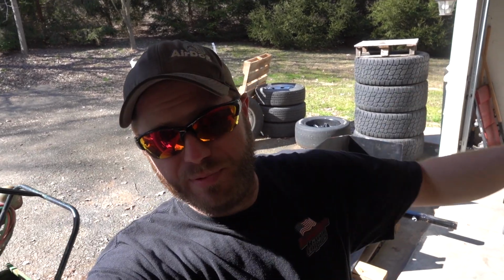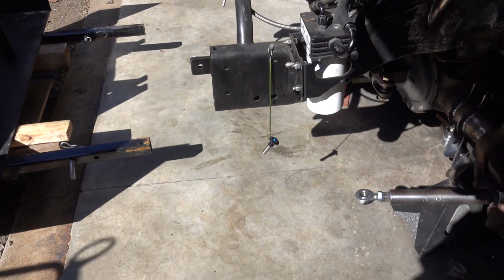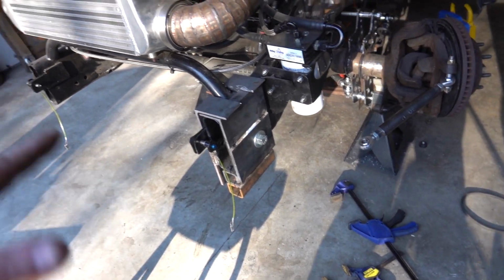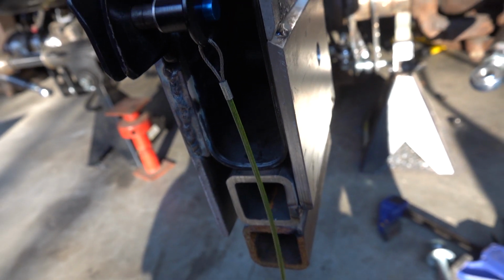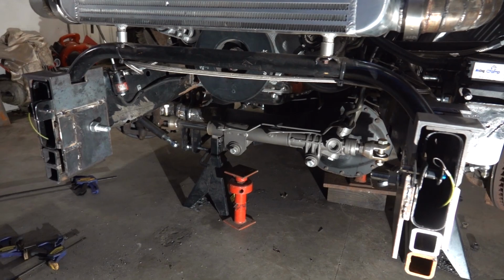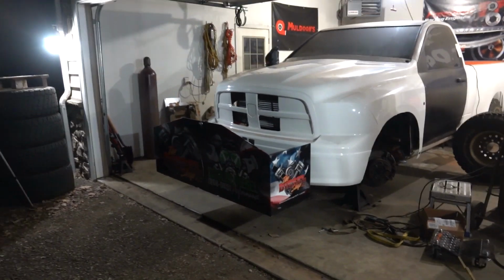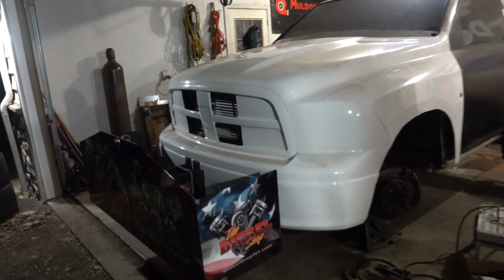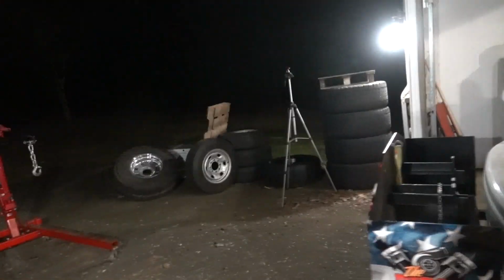Sled Pulling Weight Box Install On The Cummins UCC Truck Build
The Sled pulling setup is really taking shape with the weight box mounted to the front of the frame.

Parts Used In Our Builds:
Cummins Front Main Seal
Cummins Engine Barring/Rotating Tool
Collapsible Steering Column
3/4-20 to 3/4 smooth u joint
3 to 5 Bolt Steering Wheel Adapter
24v ARP 625 Studs
12v Fuse Panel

TOOLS & LIGHTS:
Vehicle Dollies
24v ARP 625 Studs
3/8 Right Angle Impact Driver